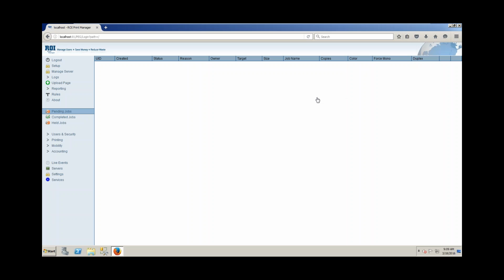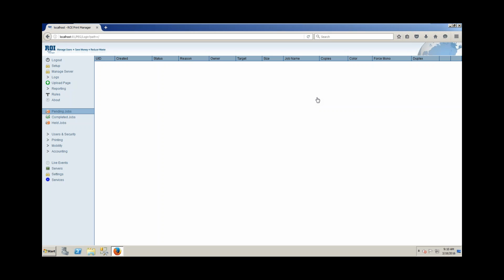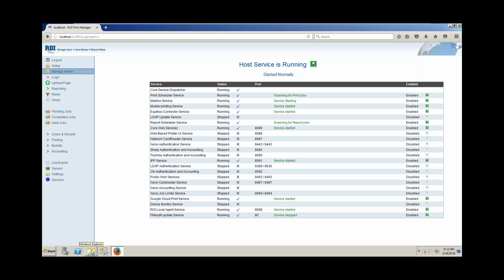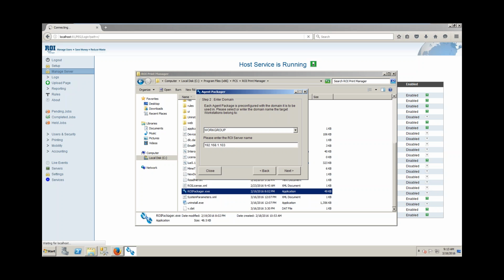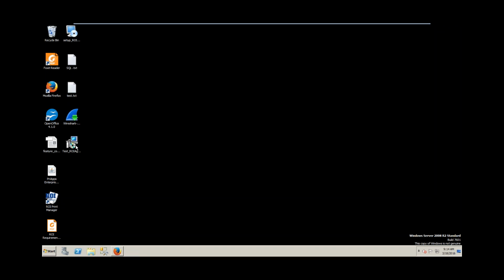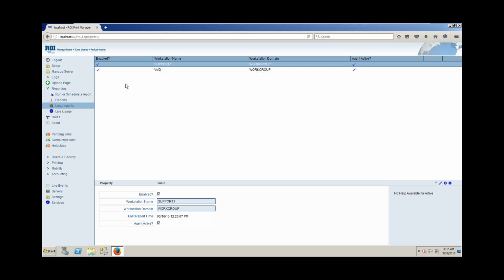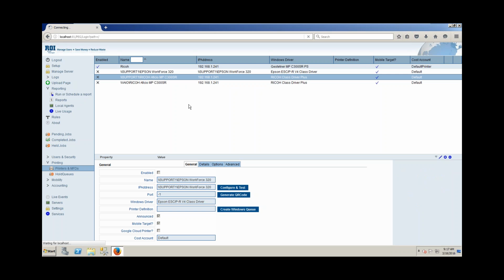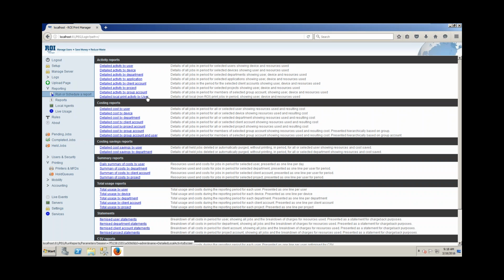ROI Print Manager - Local Agent and USB Connected Printers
This video explains how to setup the local agent for USB printers in ROI Print Manager.